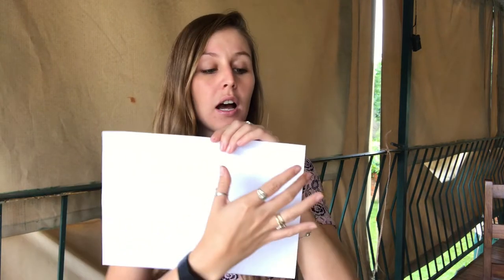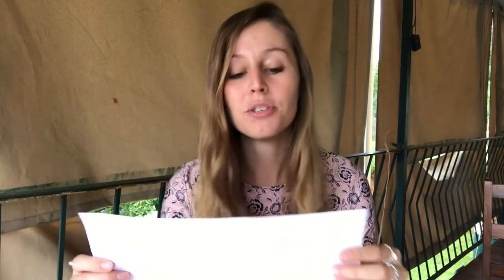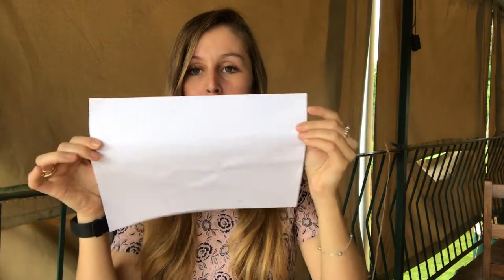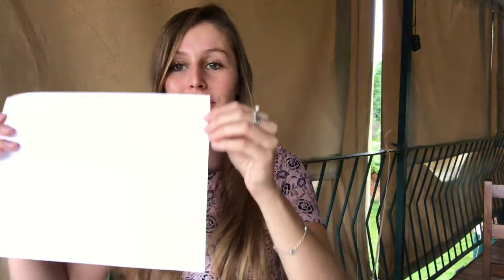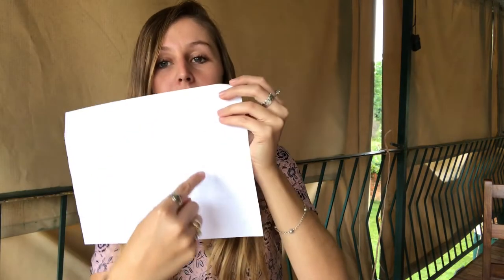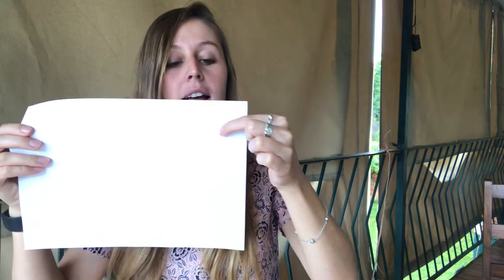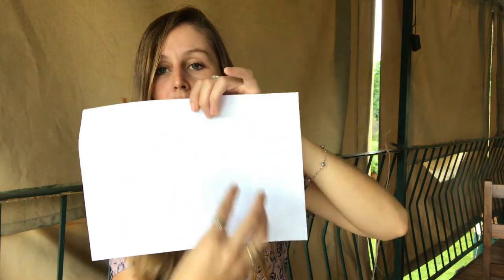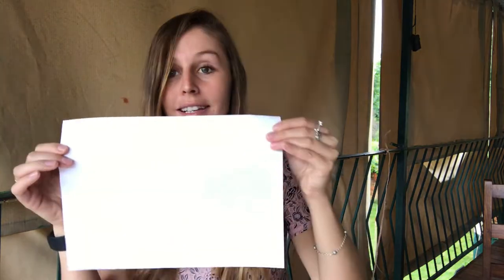Grade 6: Pop Art Instructions - 14-01-21